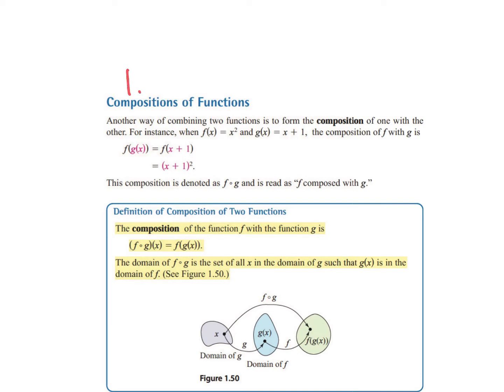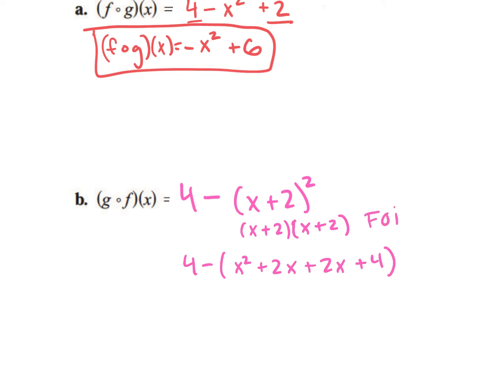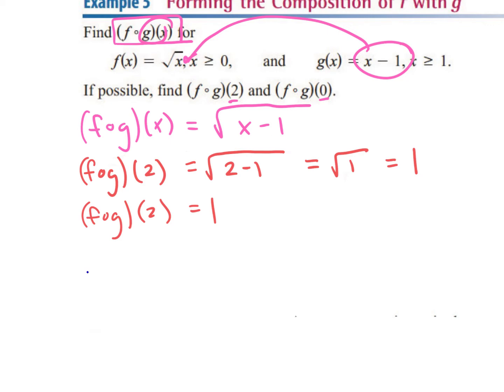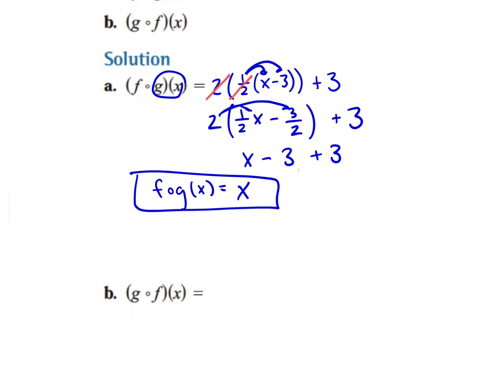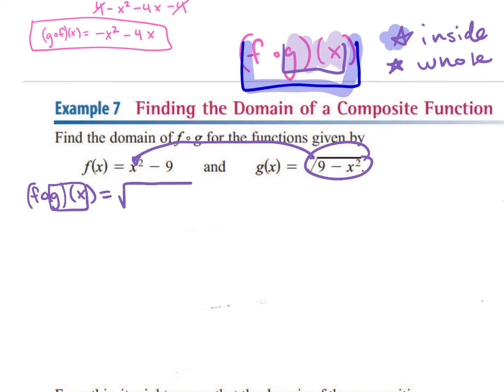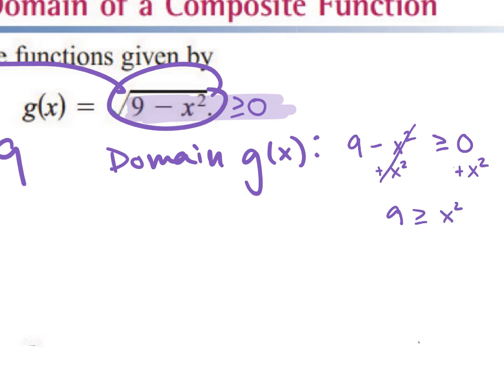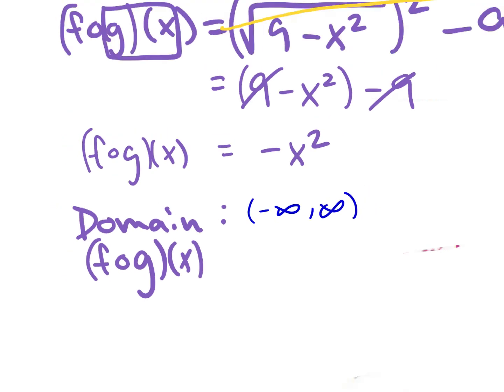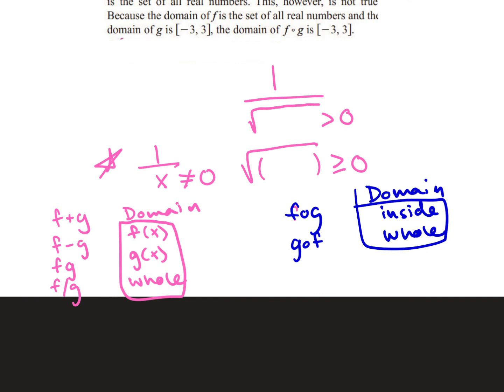8.30 PCH 1.5 PART 2 NOTES